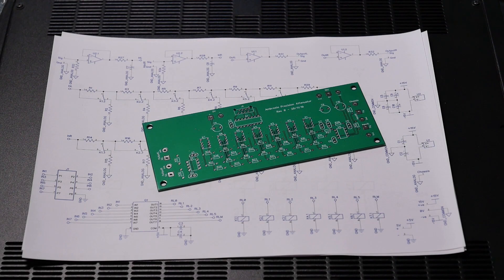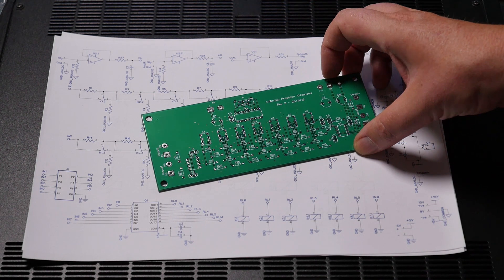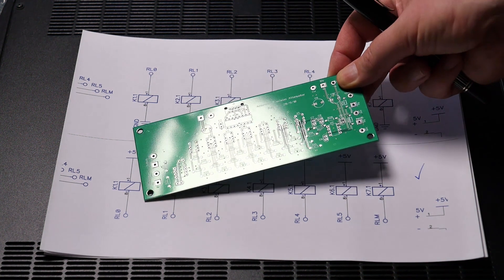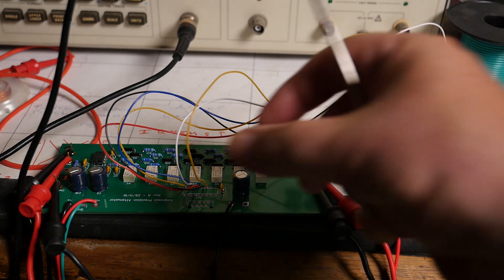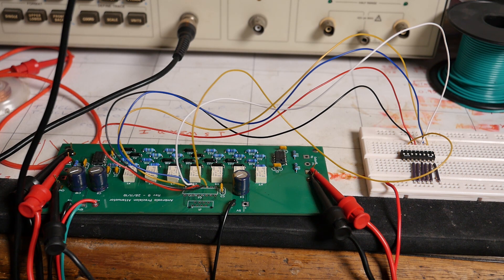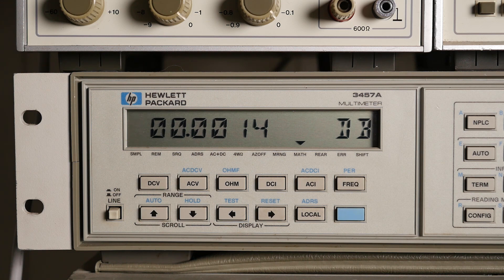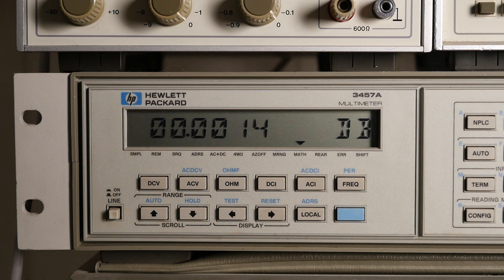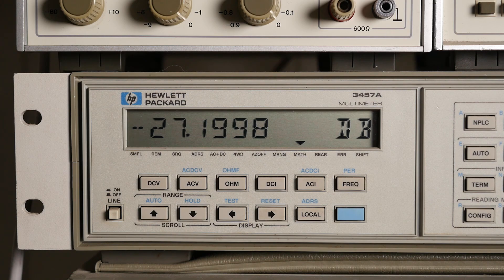DIY Amplifier Project - Attenuator PCB design error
I managed to stuff up the design of my attenuator circuit comprehensively enough to require a whole new PCB. Apart from that, it all went rather well...